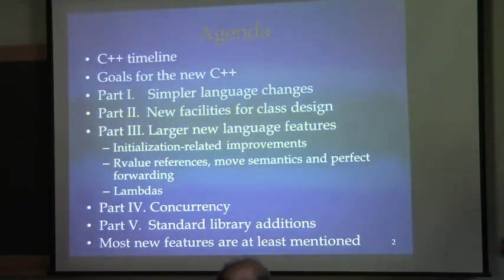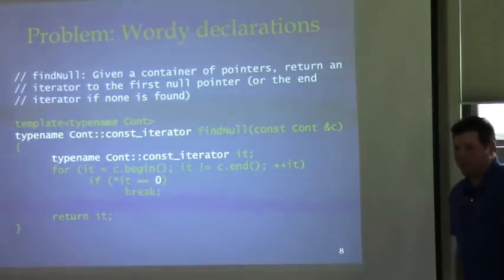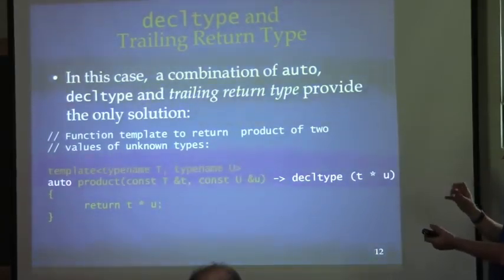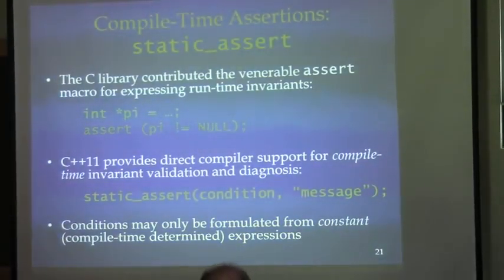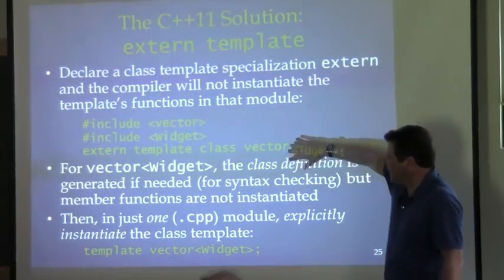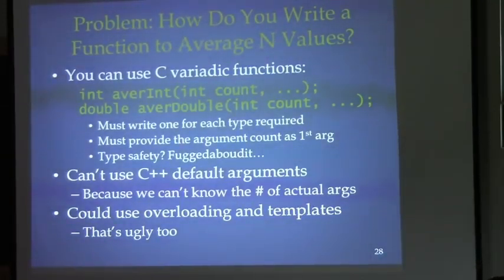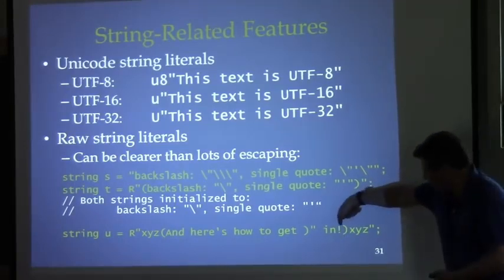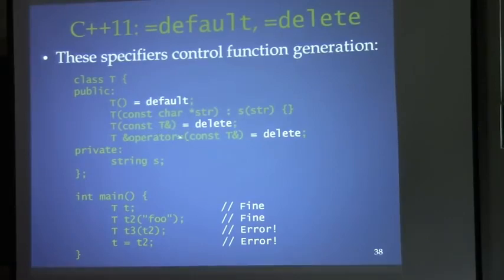Leor Zolman: A Zephyr Overview of C++11 Part I